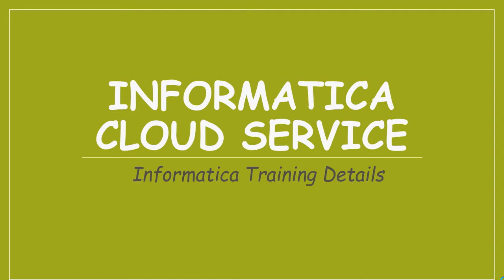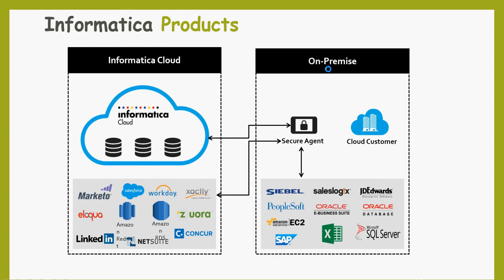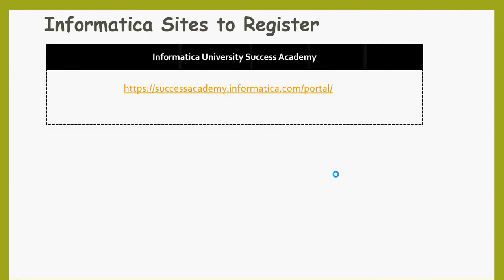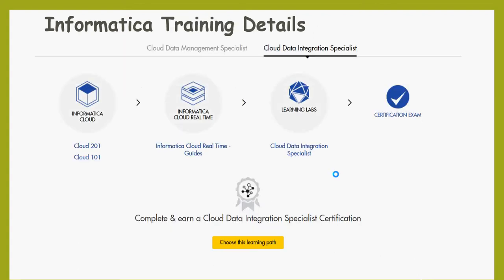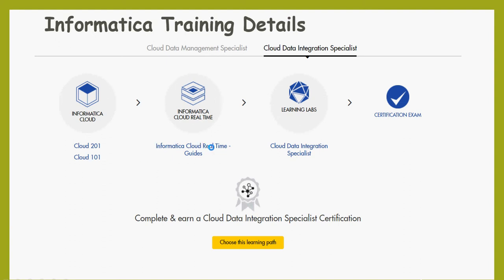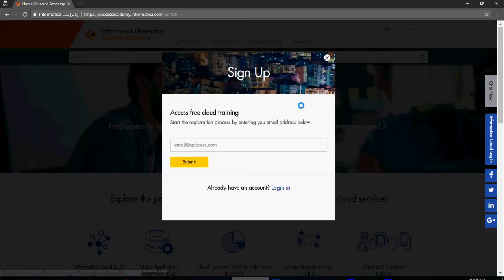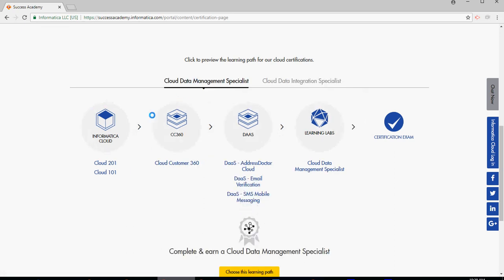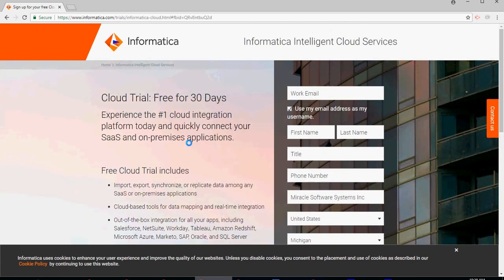How to get started with Informatica Cloud Service (ICS & ICRT)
Step-by-step on how to get started with Informatica Cloud Services (ICS & ICRT)

Getting Started with Informatica Cloud Service (ICS & ICRT)

Informatica Intelligent Cloud Service (IICS),
Informatica Cloud Real Time.